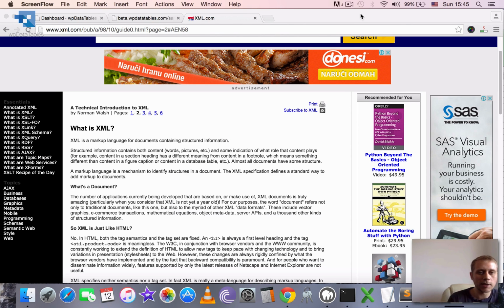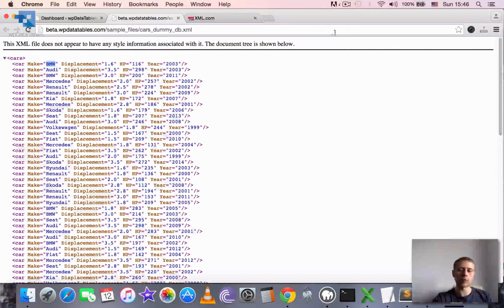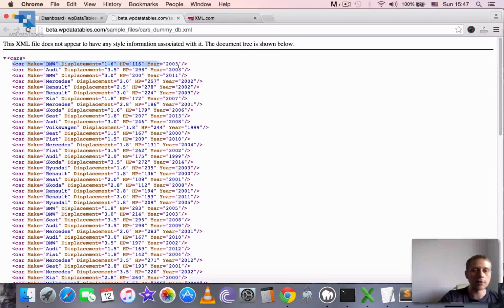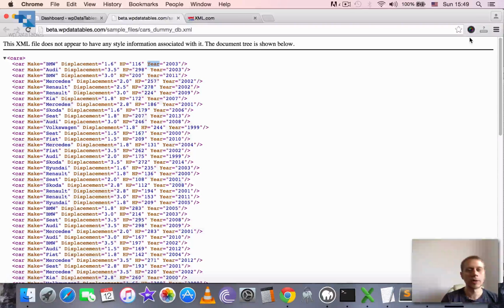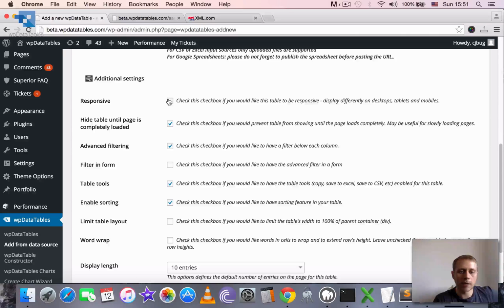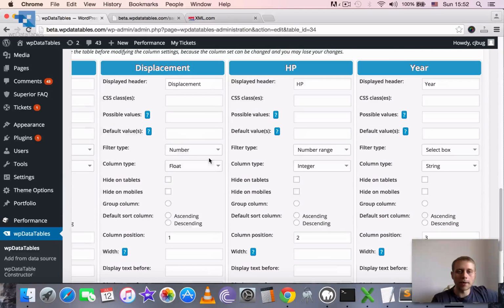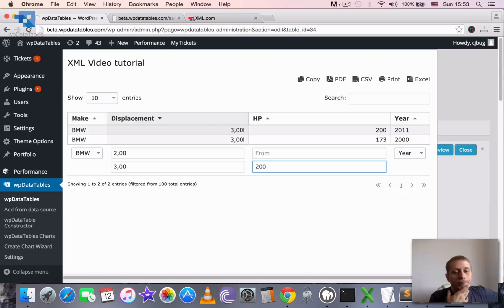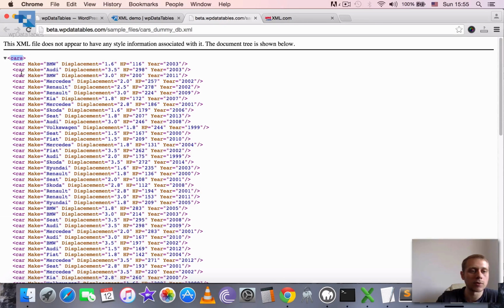How to Create a Table in WordPress from an XML input using wpDataTables Plugin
In this video we are going to show you how you can easily create an interactive responsive table in you WordPress site front-end using an XML (eXtensible Markup Language) URL. The main thing to notice is that XML has to be in a specific format: root node with one-level of child nodes with a same structure of attributes.
If you want to follow the steps from the example you can download the materials from our